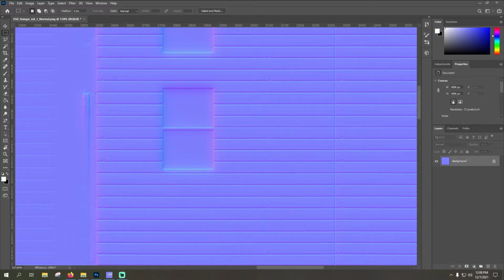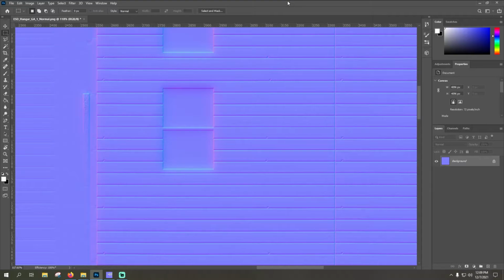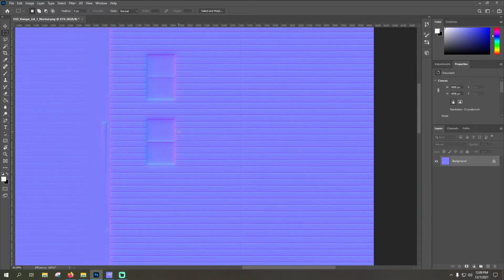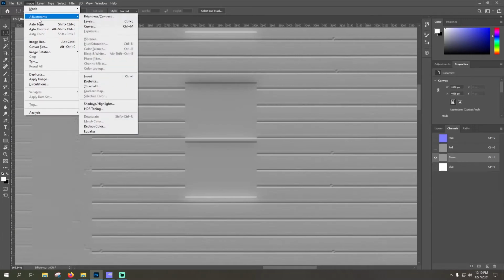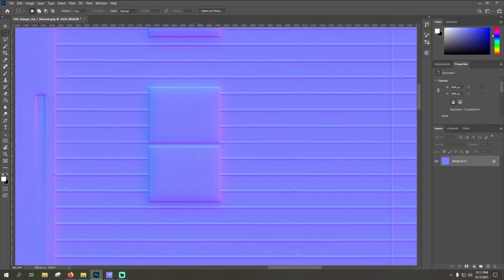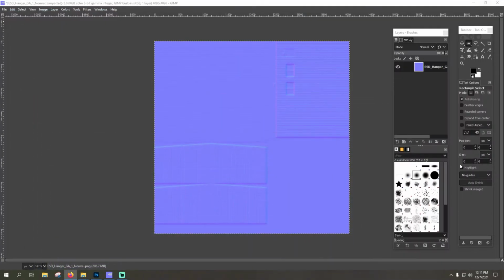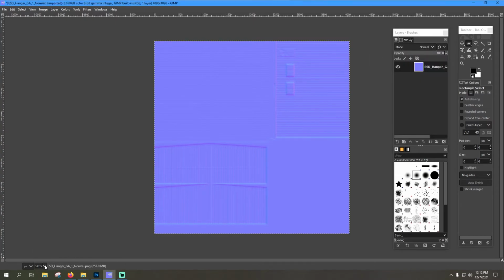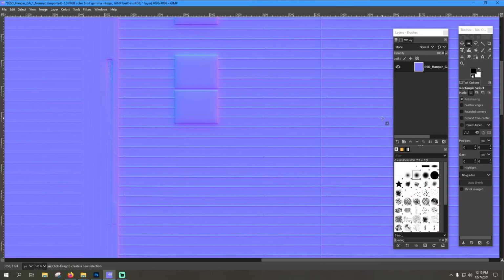OpenGL vs. DirectX Normal Maps | MSFS Developer Tutorial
In this tutorial, we will be taking a look at the difference between OpenGL and DirectX style Normal maps / textures. We will also cover how to easily convert an OpenGL Normal to DirectX layout in both Gimp and Photoshop.

Recorded with OBS Studio. Edited in Adobe Premiere CC.